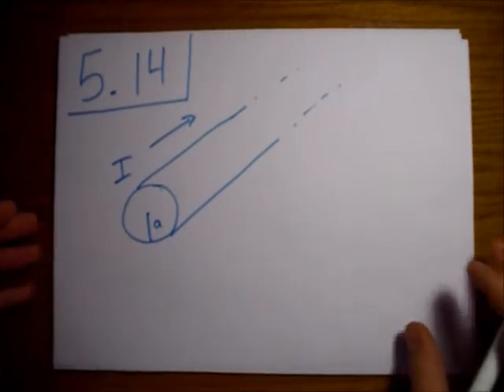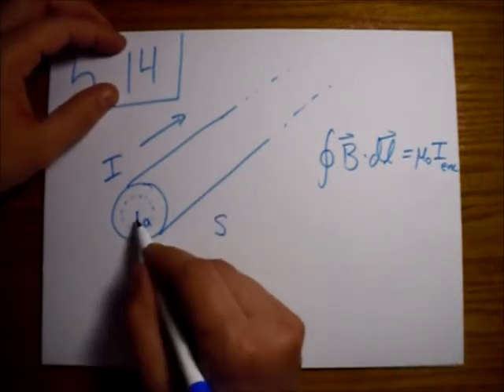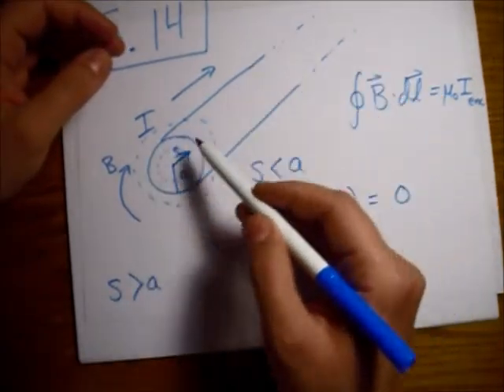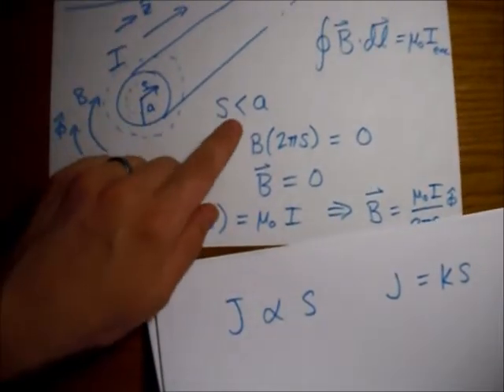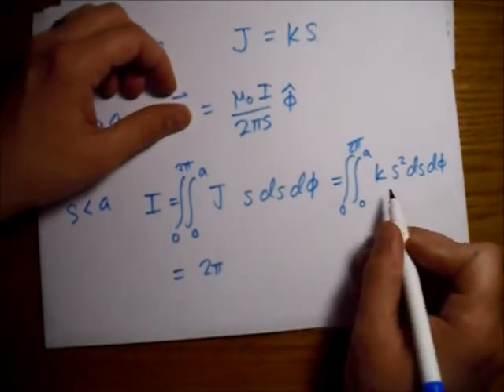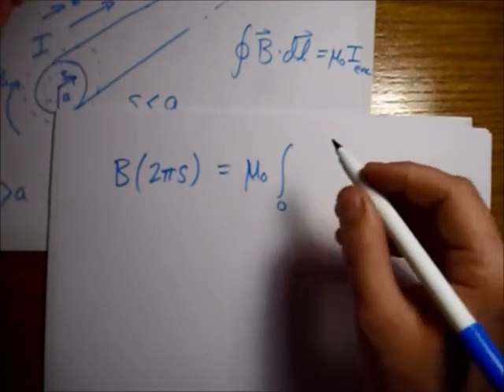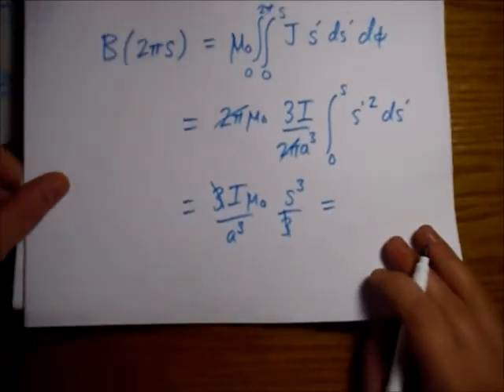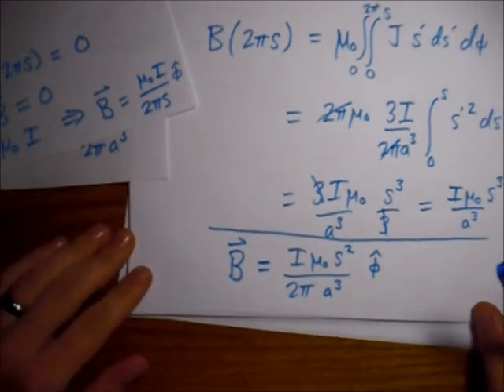Griffiths Electrodynamics Problem 5.14: Magnetic Field of Wire, Two Current Distributions